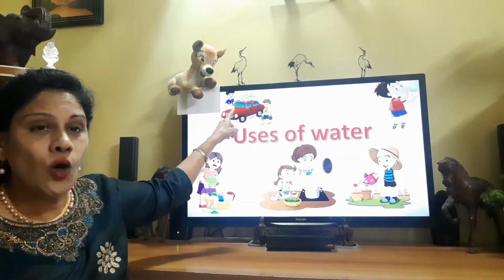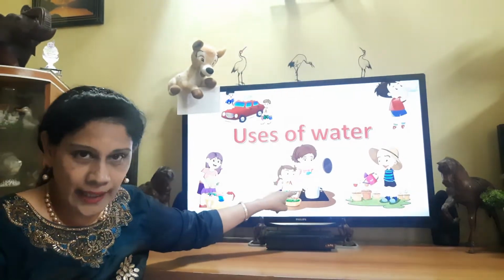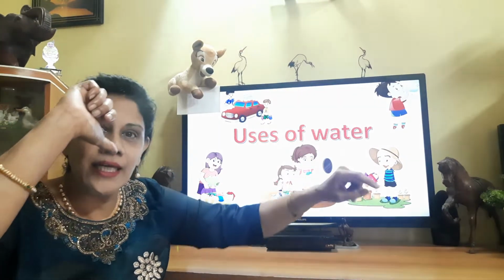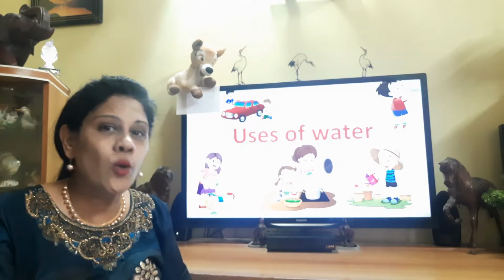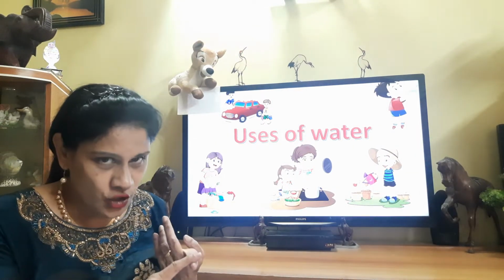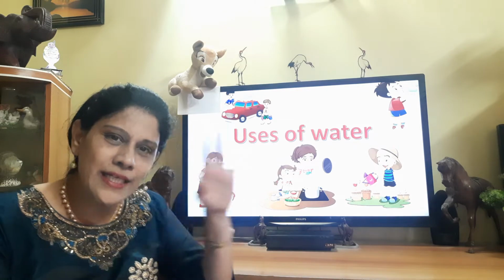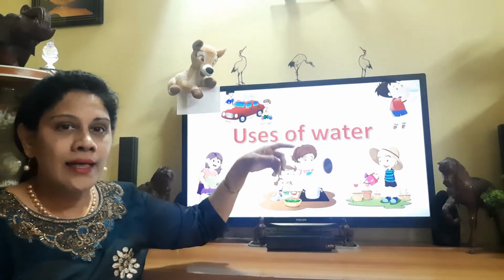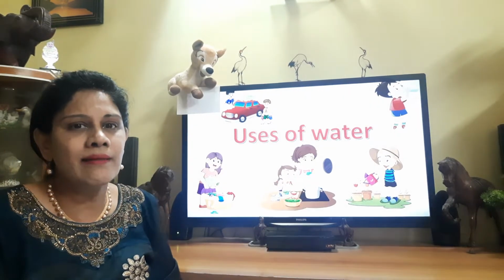General Knowledge : Uses of water.🌧🌨💧💧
Let's have fun with Gen.Knowledge.
Today I will be teaching you the "Uses Of Water. "
You all know that water is used for so many things.
Water is needed for drinking, cooking, cleaning,  bathing, for plants, animals etc.
Without water we cannot survive.
Water is also used for putting out a fire.
So let's learn more about it with an attractive aid.

Questions on Uses of water:

Q.1) From where do we get water?
Ans: We get water from rain.

Q.2) What is water used for?
Ans: Water is used for drinking,  cooking,  bathing and washing.